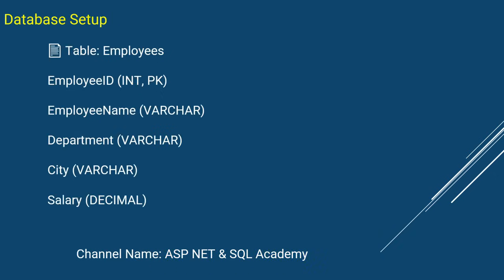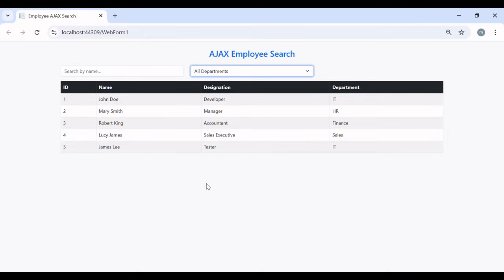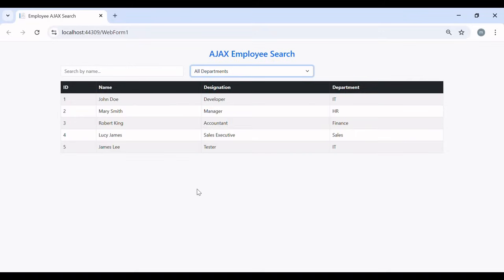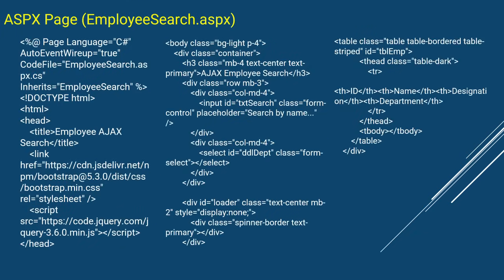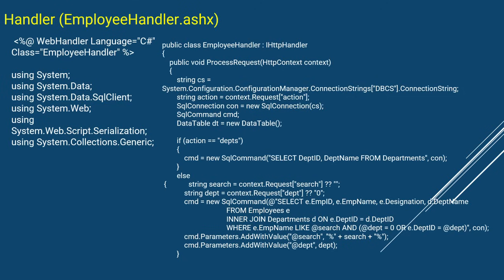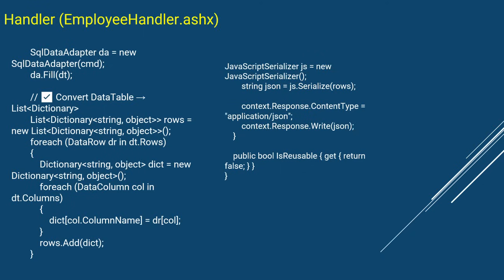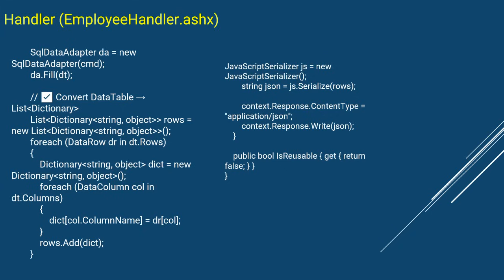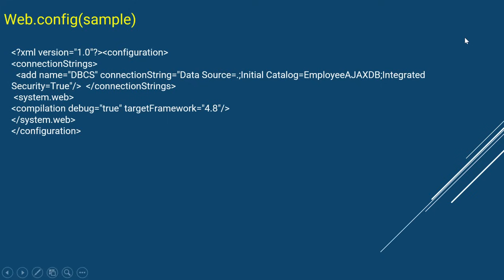Mini Project:🎬 Employee Management System using ASP.NET & Bootstrap with AJAX Search Tutorial